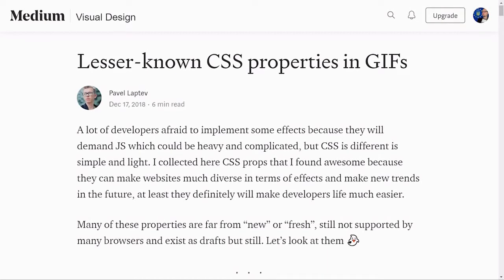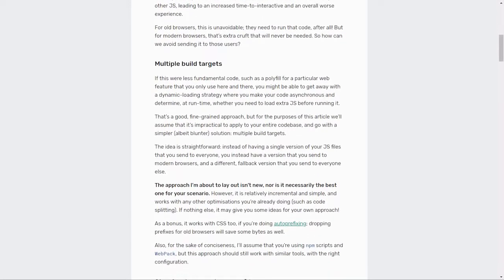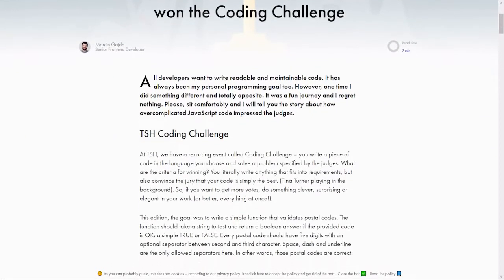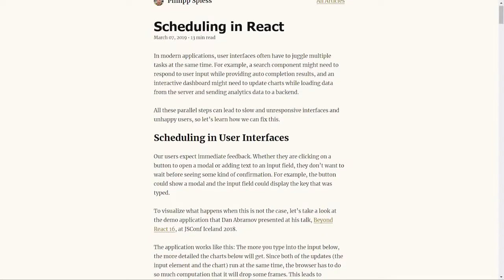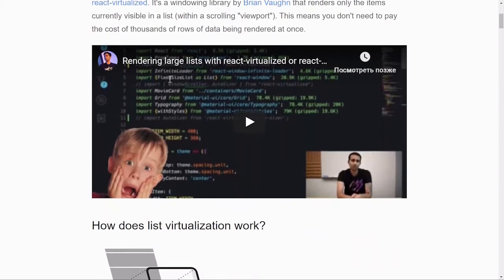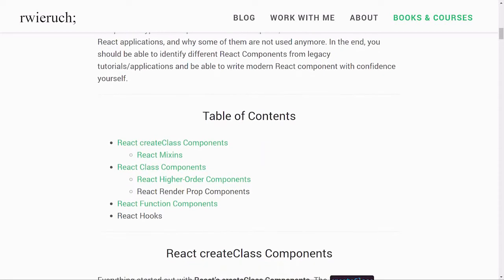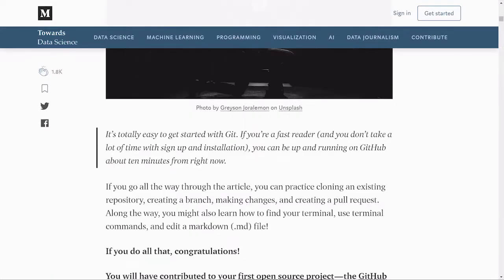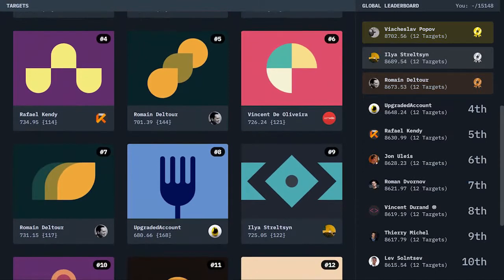React.js, Garbage Collectors and CSSBattle: FrontEnd news (24 Apr'19)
Hi! Let's talk today about React.js, Garbage Collectors and CSSBattle. I'm Anatol and you are watching the Good Parts of the Frontend development.

"Lesser-known CSS properties in GIFs" by Pavel Laptev. It's an overview of the less-known (and less supported as well) CSS features in animated pictures.

In the tutorial "Supporting Old Browsers Without Hurting Everyone" Sergio Gomes muses about a cost of support old browsers and proposed an approach with multiple build targets. The author described how to create a version of JS files that you send to modern browsers and a different using webpack.

Philip Walton posted an article "KV Storage, the Web's First 'Built-in' Module?" Built-in modules are just like regular JavaScript modules that require no extra downloads in clients. Here you can read about the Chrome team's experiment regarding new key-value storage.

"How I ruined my JavaScript code and still won the Coding Challenge" by Marcin Gajda is an exciting telling how the author overcomplicated JavaScript code to impress the judges. It's enjoyable.

"Why You Shouldn't Use Moment.js?" As the author noted, Moment.js is heavy, slow, mutable and hard to debug library, but it has some advantages.
The author proposed some alternatives.

"Learn Webpack" is a ten-part video series teaches you Webpack from scratch. All episodes are available now.

Here are one more great series "Essentials of Garbage Collectors” by Dmitry Soshnikov. Great explanations about memory management and related.

In a post "Scheduling in React" you can learn about Concurrent React and the Scheduler, based on the new Fiber architecture, that help to create responsive UX even when you have numerous components all wanting to do things at the same time.

"Rendering Large Lists with react-window." "react-window" is a smaller and faster alternative to "react-virtualized" by the same author aiming at displaying large lists of data efficiently.

Dan Abramov posted one more in-depth article regarding "Writing Resilient Components." This guide covers several principles to set you on the right path building reliable React components.

"React Component Types: A Complete Overview." Get a complete historical overview and code examples of the different types of React component (such as those built with createClass, HOCs, function components).

"An Overview of JavaScript Testing in 2019" by Vitali Zaidman is a detailed guide that depicts the big picture of the state of JavaScript testing in 2019. The author reviewed the most trending testing strategies and tools in the web development community.

An excellent and beginner-friendly guide to git and GitHub. Whether or not you might need it as a junior developer or to refresh your memory, it worth 10 minutes of your time.

"6 Simple Tips On Using Color In Your Design." In this article, you can find a list of highly practical tips for using color in web design.

Just in case you're not so keen on JS as I am, let me introduce: CSSBattle! CSS code-golfing! Use your CSS superpower to replicate targets with the smallest possible code and compete against other developers.